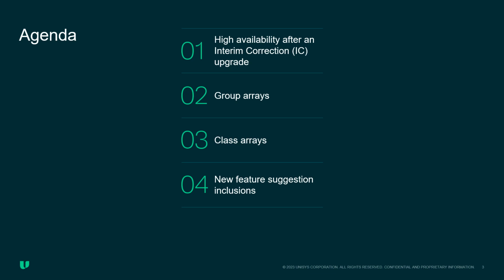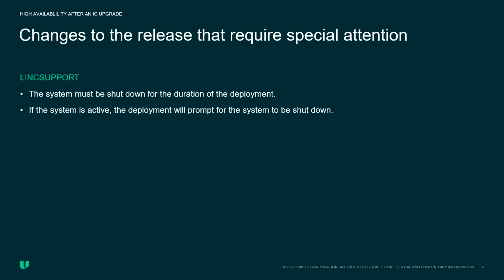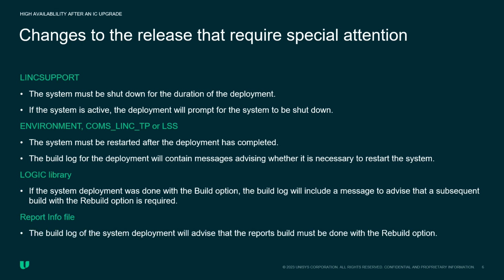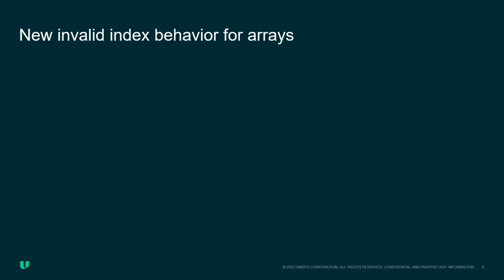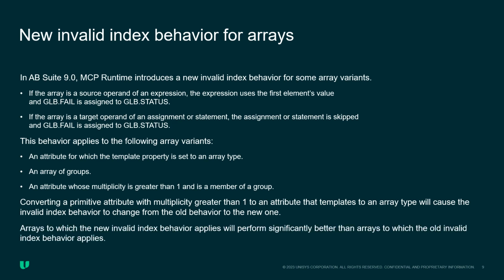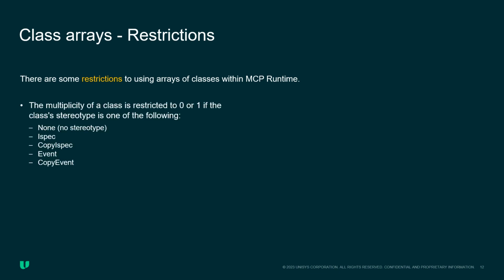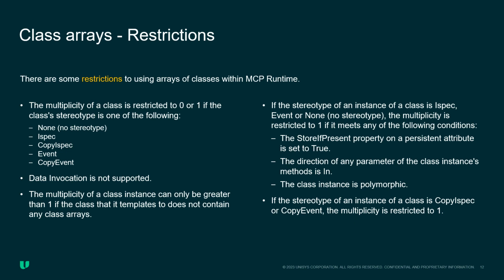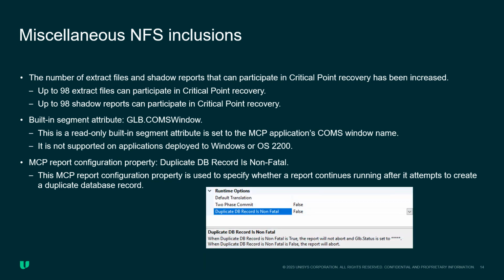AB Suite® 9 0 MCP Features